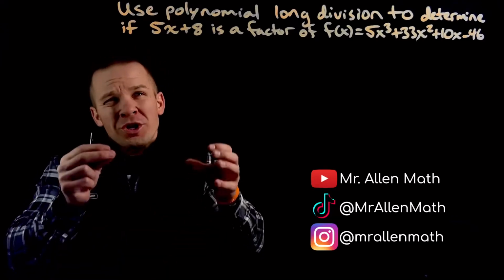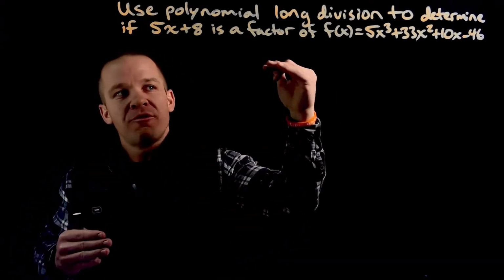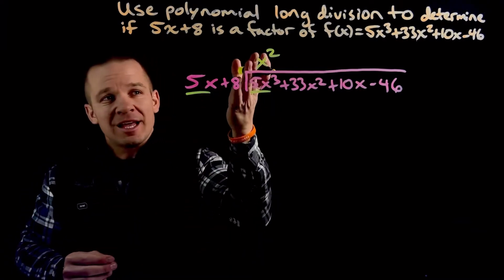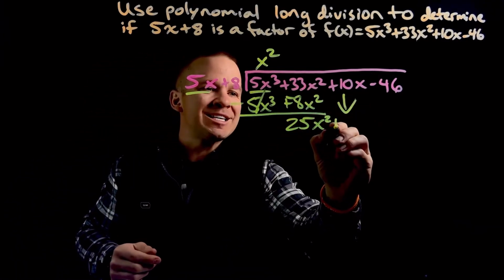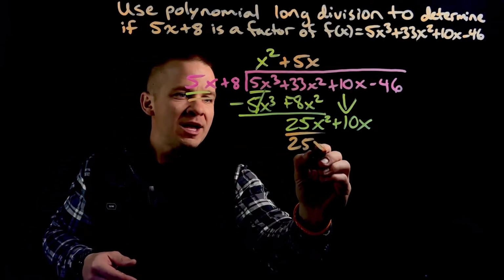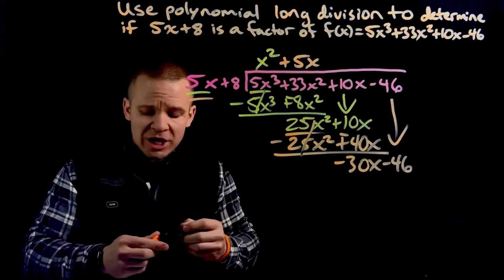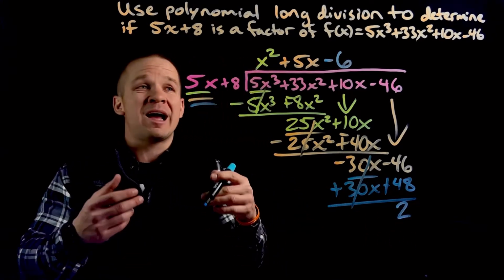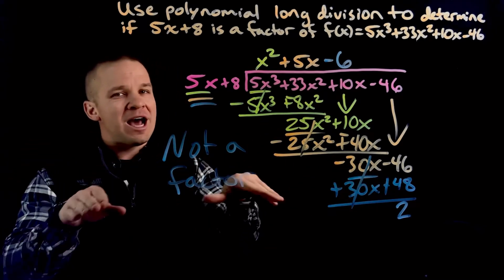Use Long Division to Determine if a Binomial is a Factor of a Polynomial Function